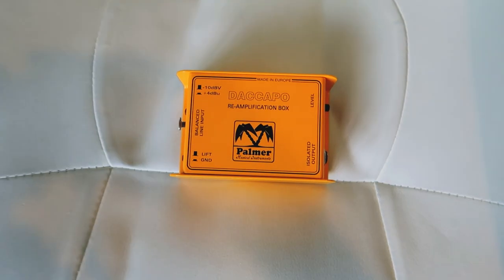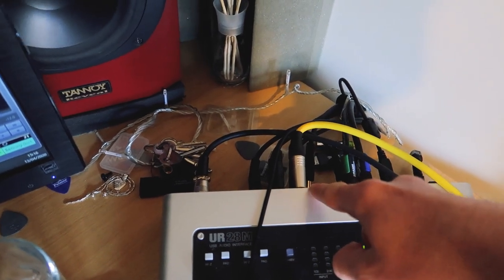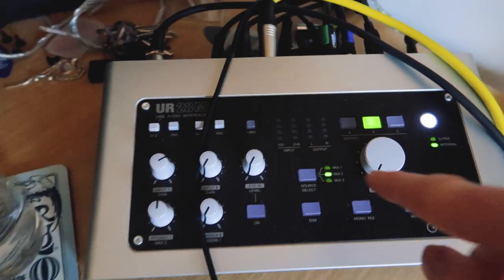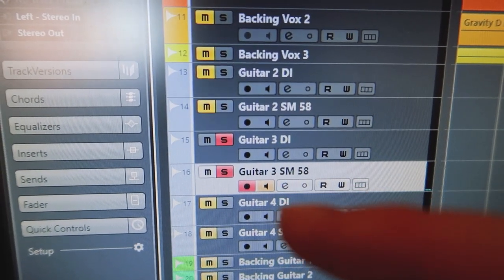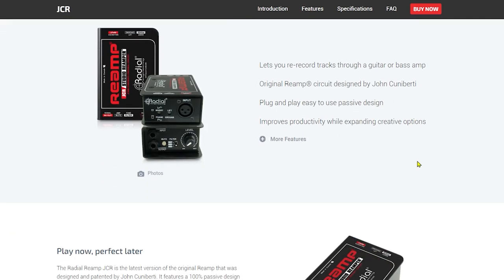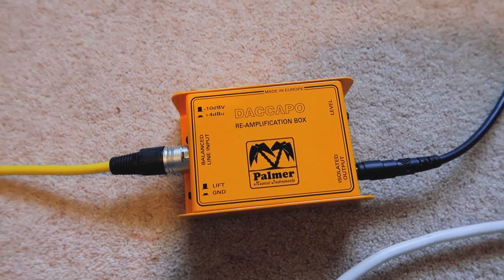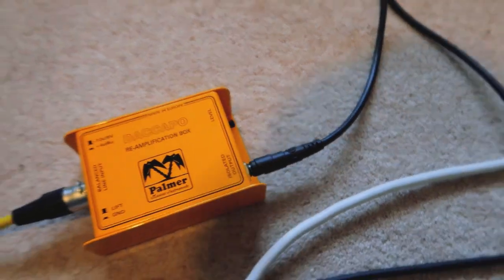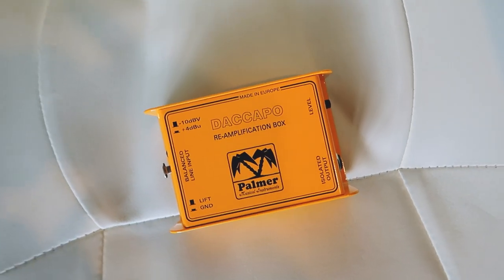REAMP GUITARS with the Palmer Daccapo re-amplification box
Reamp Guitars with the Palmer Daccapo Re-amplification box. Trust me, you need one of these. I spent way to long trying to remove noise from the signal before I bought this and it solved all my issues.

Re-amping guitars can be a lot of fun, you get to play around with different tones until you are happy with what you want. Best part is you don't need to worry about getting the perfect take, because you already did that part.

So far I am very happy with my purchase of the Palmer Daccapo Reamplification box. There are certainly cheaper ones, and more expensive ones. This one seemed to hit the right price point for me, under £100 but with the right features to make the task at hand easy and focused.

If you enjoyed the video give it a "like" and "share" so more people can enjoy it too.

► GEAR (ad)
My Main Camera
Best Vlogging Camera
Favourite Lens
Wide Angle Lens
Must Have ND Filter
Best YouTube Mic
Great Cheap lavalier Mic
Perfect Little Tripod
YouTube Studio Light Under 100

Marlon Vlogger creates videos about consumer technology, music and video gear.